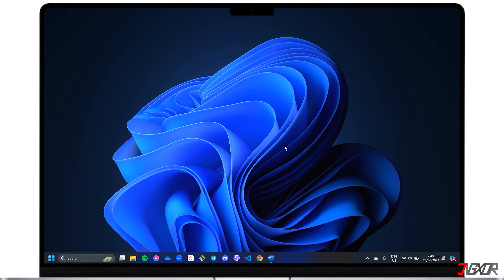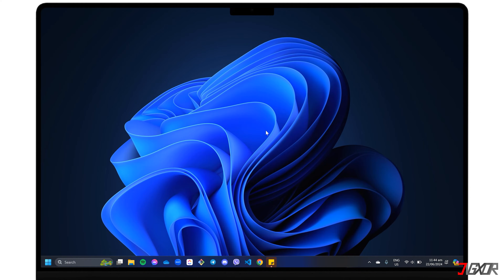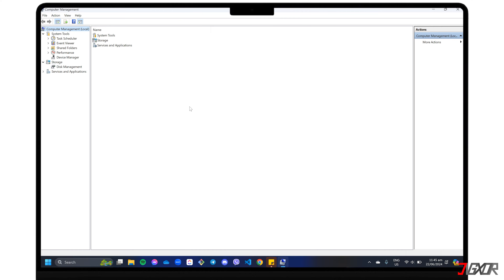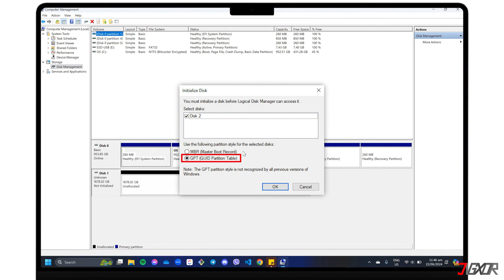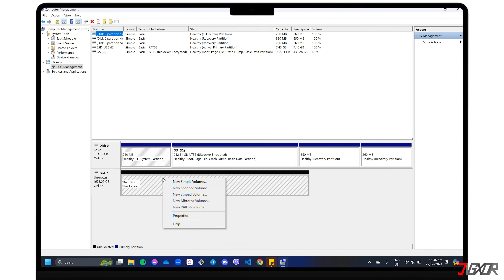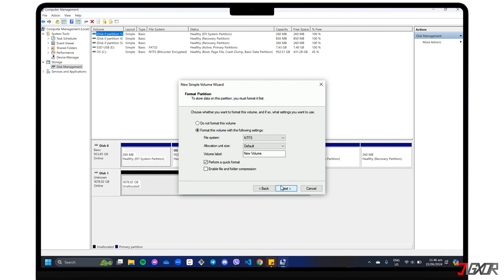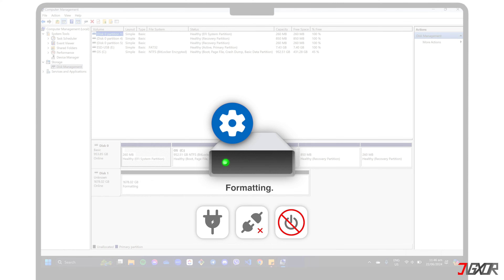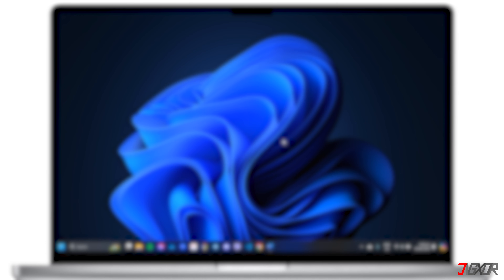How To Initialize And Format A New Hard Drive! [Windows 11]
Hey what’s up Jigxor here! Just plugged in a new hard drive or installed a new one inside your PC but it’s nowhere to be found in File Explorer? Before you can use the new drive you must initialize it so that your operating system can recognize and manage it. In this video I will show you how to initialize and format a new hard drive in your Windows 11 computer. Let’s go! Yours Jigxor

Video: 952